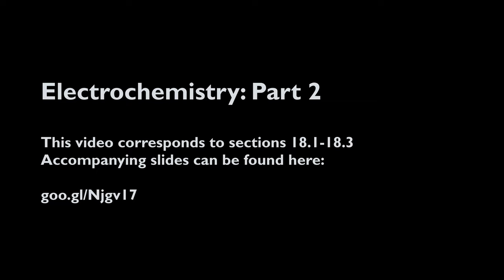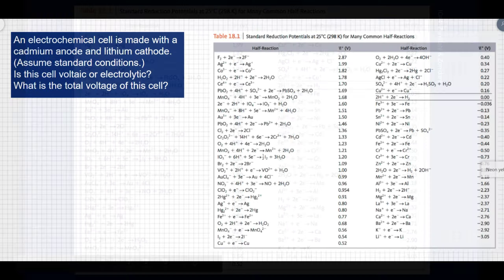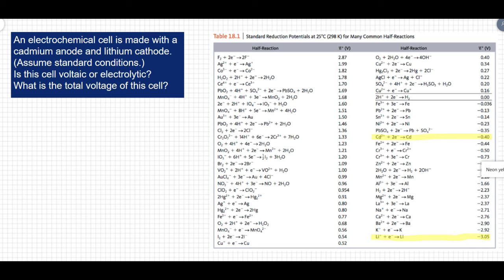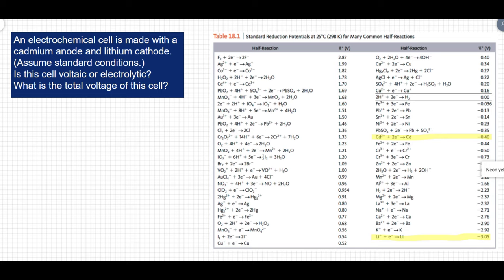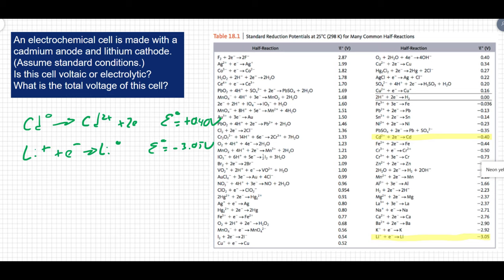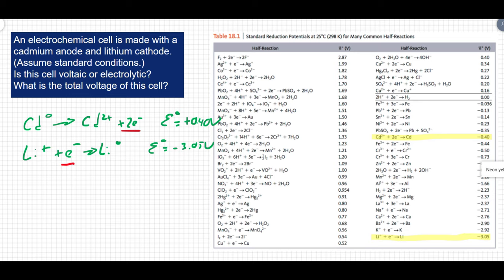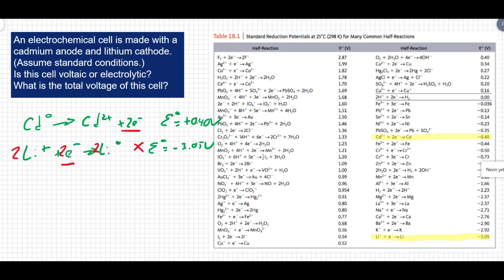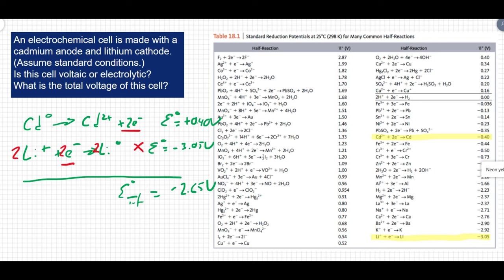18.01-18.03: Electrochemistry: Part 2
Another look at using standard reduction potentials, this time with an electrolytic cell.